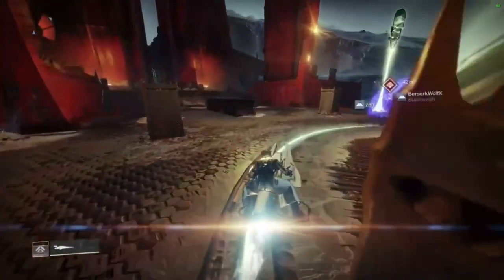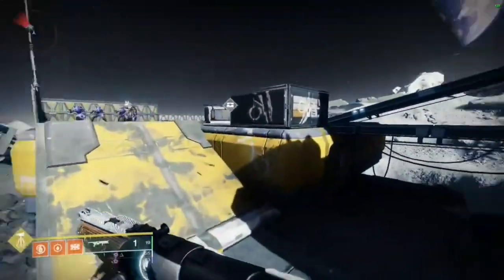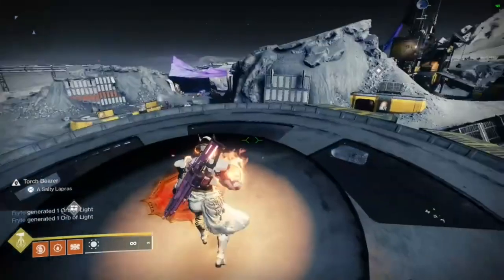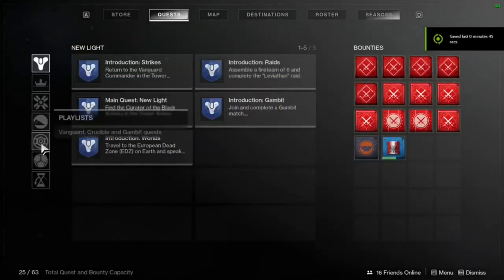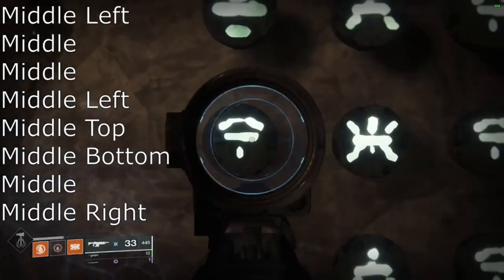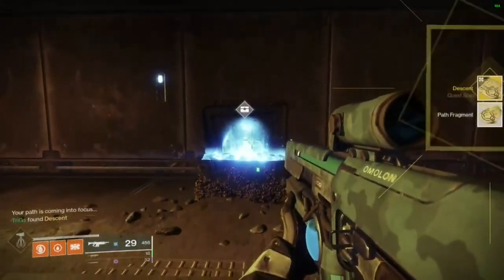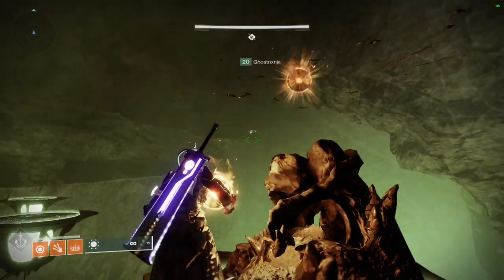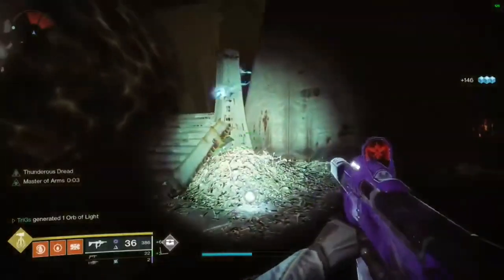HOW TO GET XENOPHAGE IN DESTINY 2 (BEYOND LIGHT)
So I made a video on this a couple months ago however, the glitch that I showed for the pit part has been patched. So, I have decided to make a edited version of that guide and upload this so people have a new reference point. Been grinding videos a ton recently and the channel has been growing like crazy. The support is insane to me